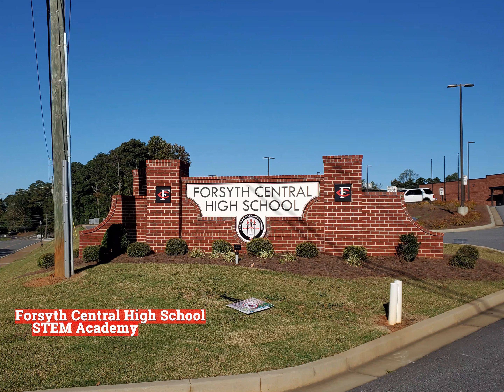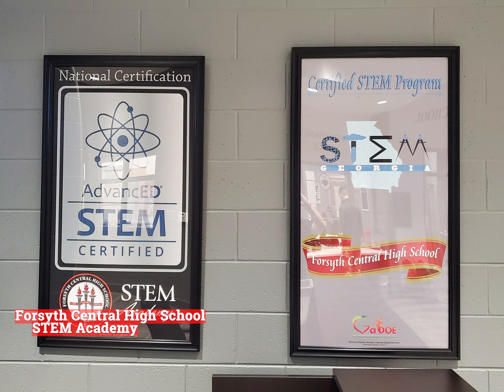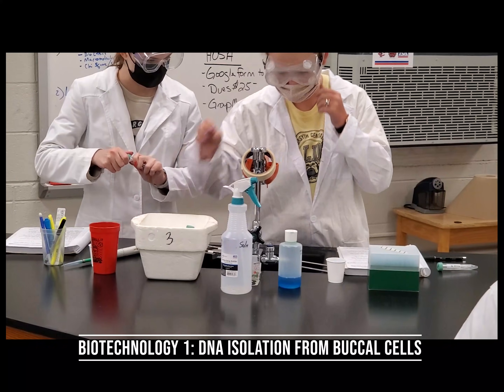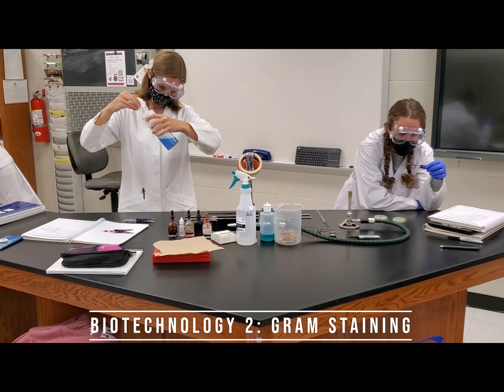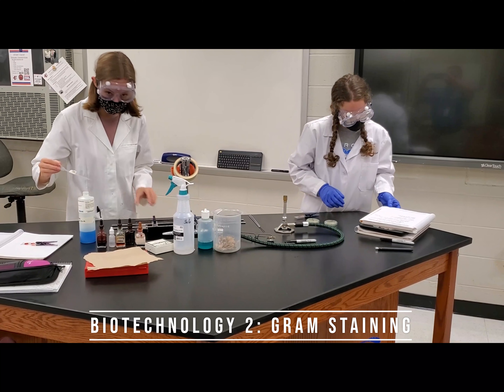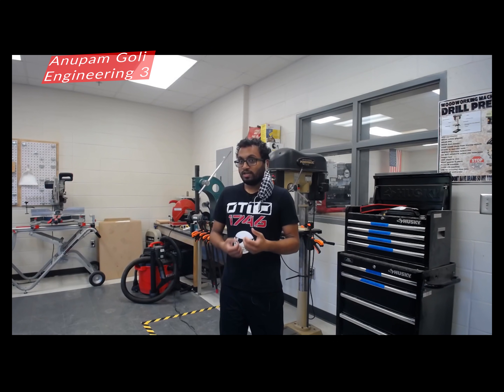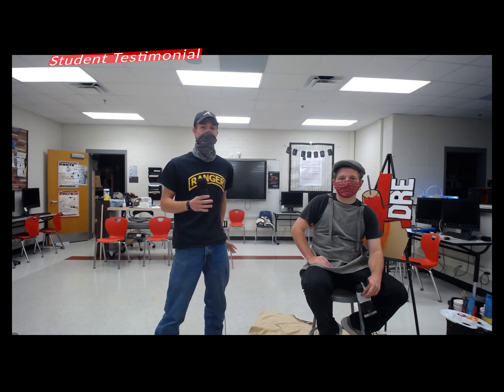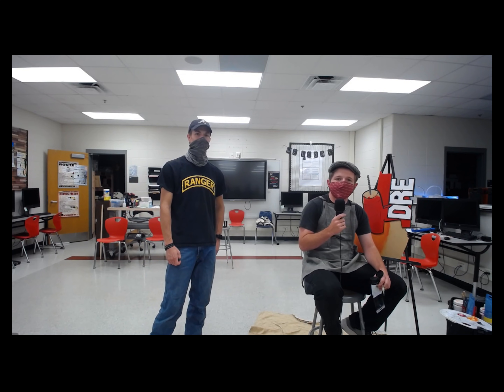STEM Trade Talk Final